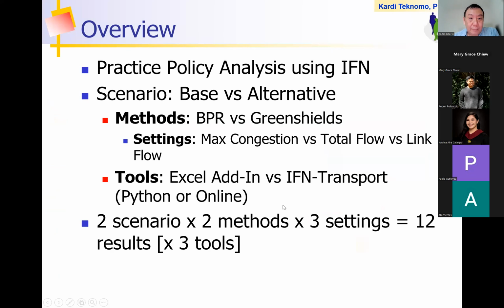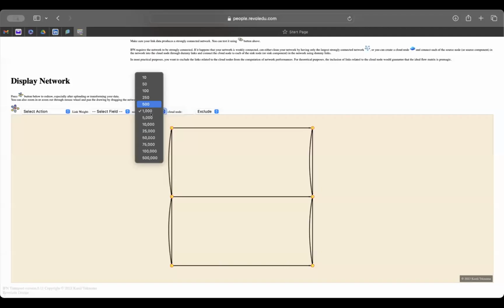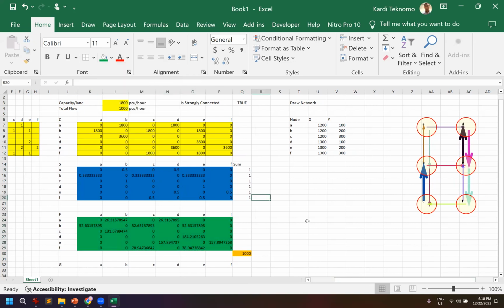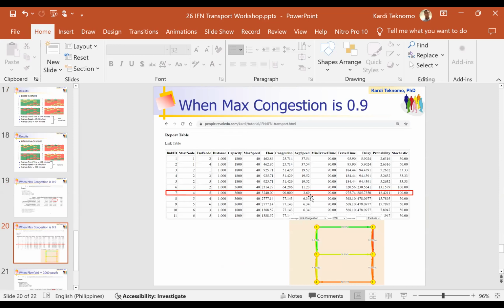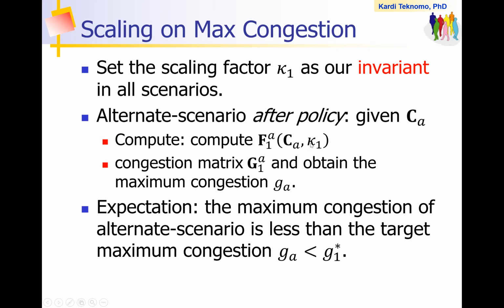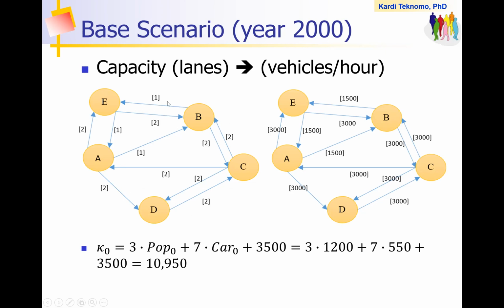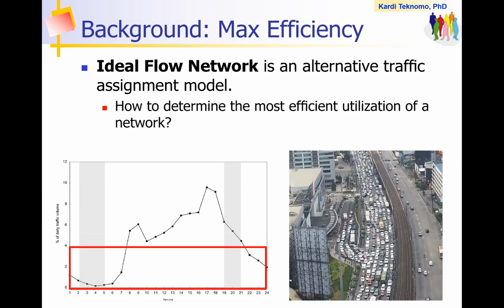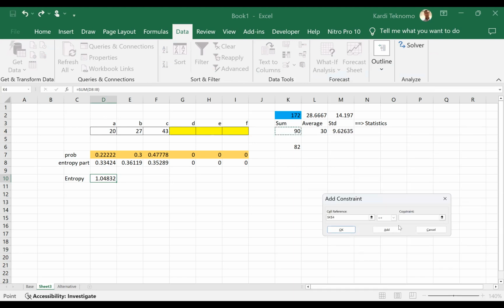IFN Transport Lecture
UP SURP Dec 22 2023
Transport Modelling